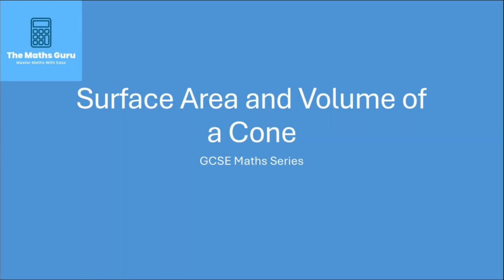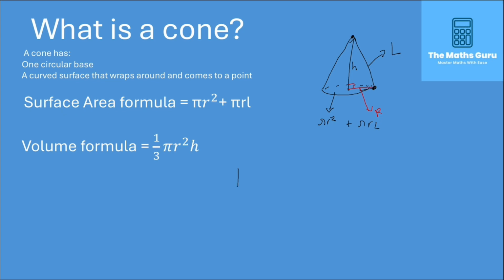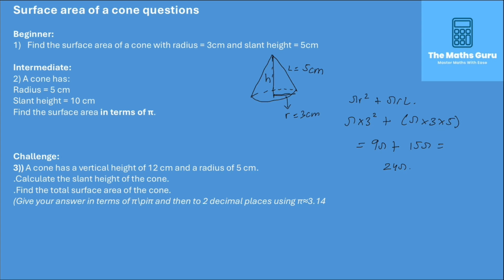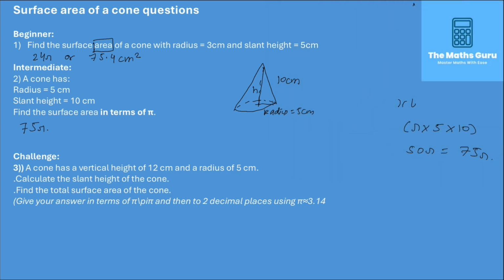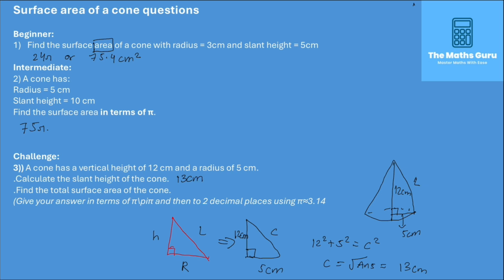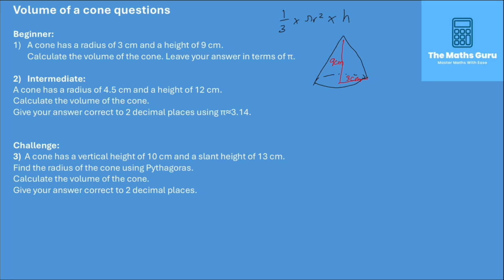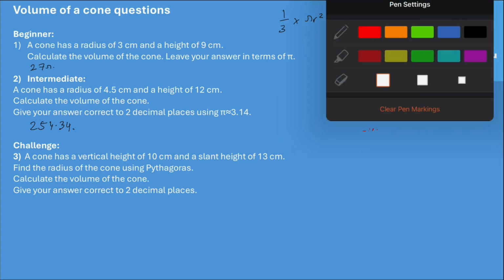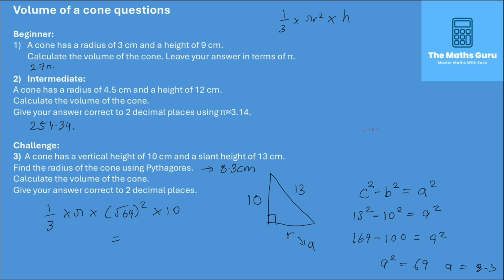How to find the Volume and Surface area of a Cone!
🎯 GCSE Maths Revision: Surface Area & Volume of a Cone
In this video, we dive into the surface area and volume of a cone — a key 3D shape you need to know for your exams. You’ll learn:

✅ The formulas for surface area and volume
✅ How to use the slant height vs vertical height
✅ Step-by-step worked examples and exam-style questions

Whether you’re revising or learning this for the first time, this video is perfect for building confidence with cones!

🧠 Need 1-to-1 Tutoring Support?
Struggling with geometry or other maths topics? Get tailored help from an experienced tutor.